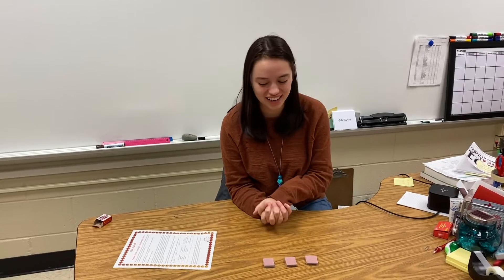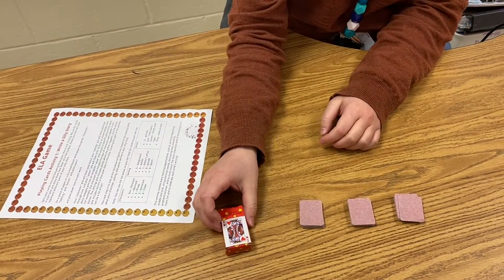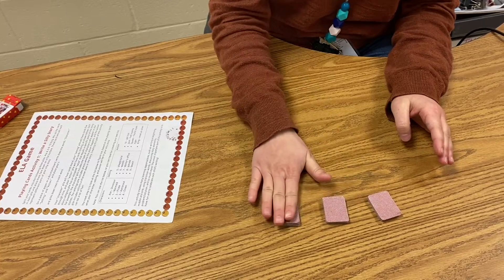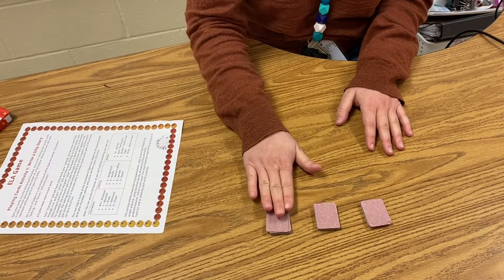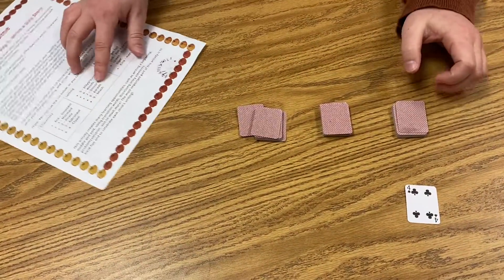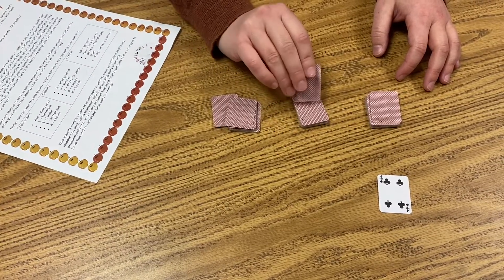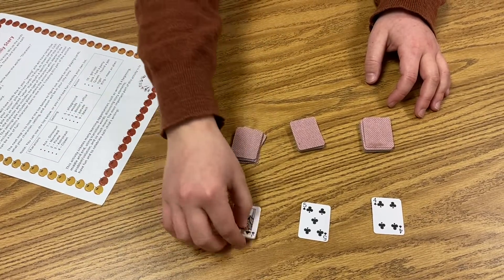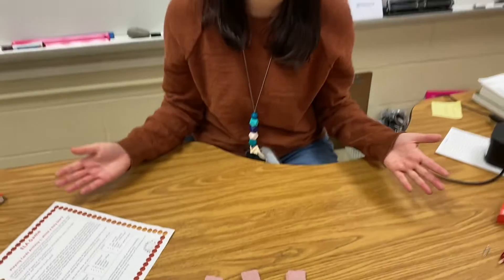Second Grade ELA Game